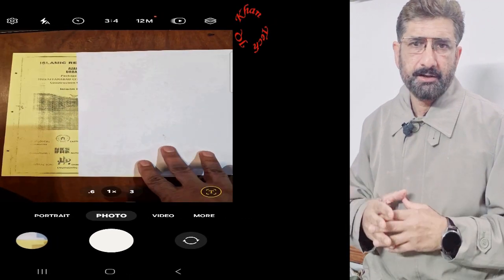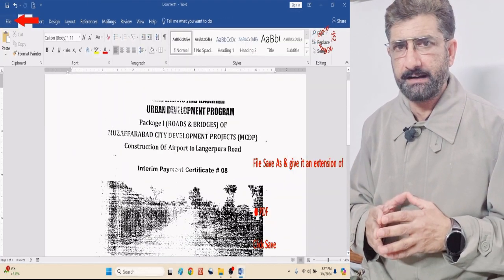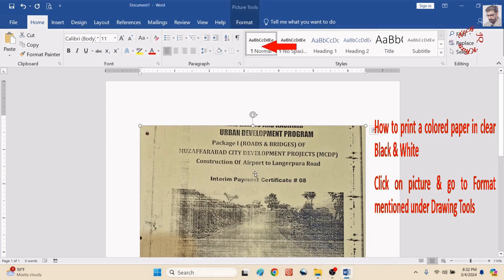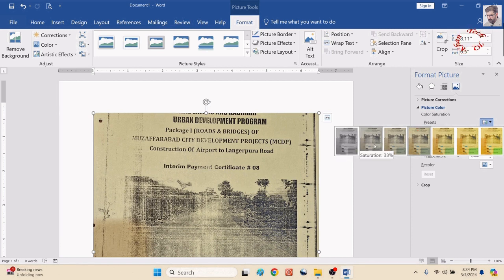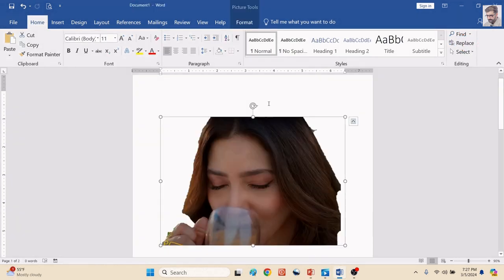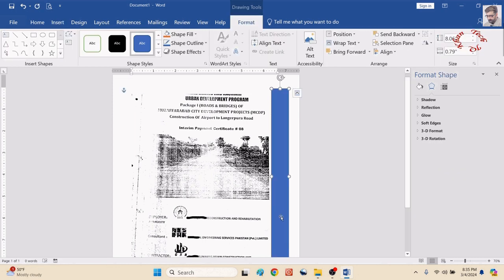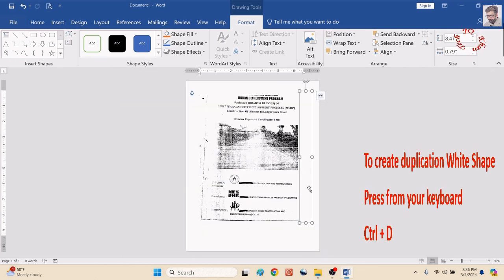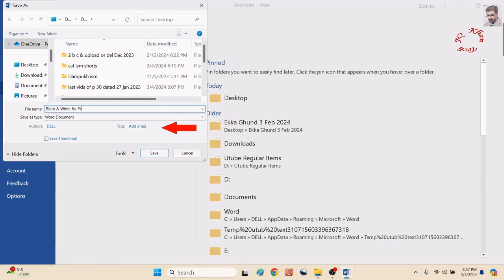Colored Paper & Black & White Print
Most of the time we receive ACR on yellow colored pages or sometimes other color pages also need to be printed. So if we print of the same through simply/ conventional way of printing i.e. control print (Ctrl + P) then the white paper will be have gray color shade and the print would also be not clear. The shade due to color not only create difficulty in reading but also gives a bad look to the reader.
To take the colored paper a crystal clear printout you need to change the background color of the page or turn the color page into a black & white paper in ms word and then take its print. Or through same way you can also take good print of the already darken image or blurred image. Following are important steps:-
How to print a colored paper in clear Black & White
Click on picture & go to Format mentioned under Drawing Tools
Open Colors & click Picture Color Options
Open Preset & choose 66% saturation
Now open Recolor & choose Black & White 50 %
Saturation button is best for achieving the best level towards Black & White
To remove black lines or black spots from the source paper
Go to Insert & select Shape
Right click on shape & open Format Shape
Go to Fill & choose white color
Then go line & choose No line
To create more shape then simply click on shape & press Ctrl + D to create the exact duplicate of the shape to hide lines from source/ dirty paper for crystal clear print
Finally, go to File Save As & give it an extension of .PDF
Click Save